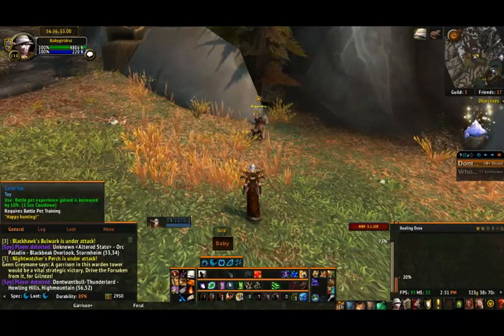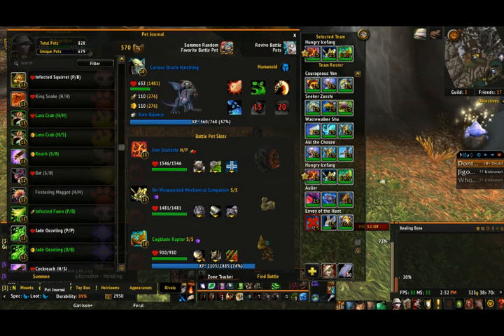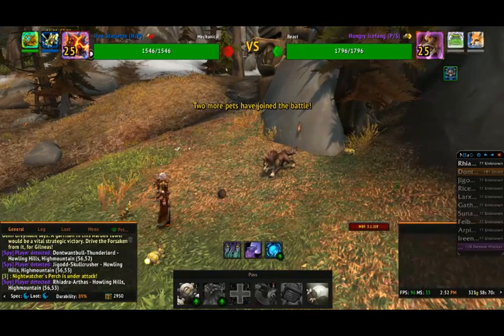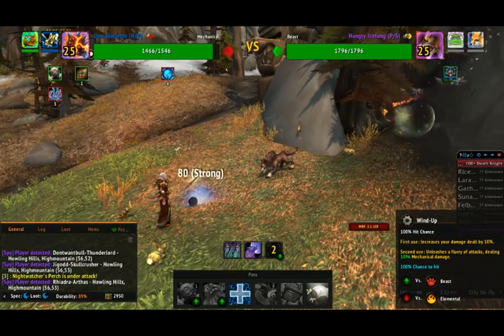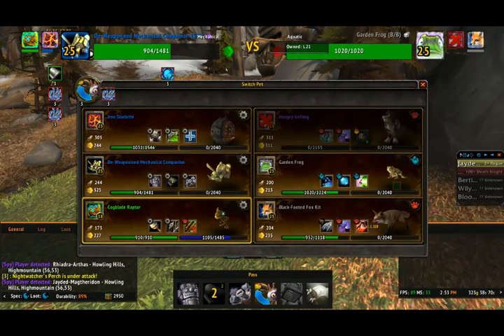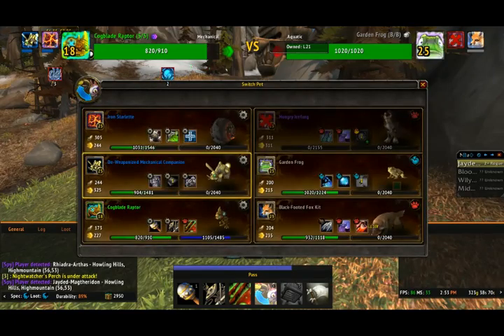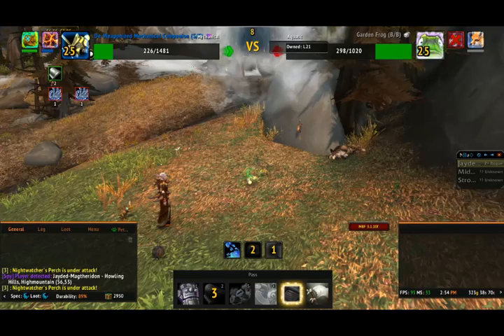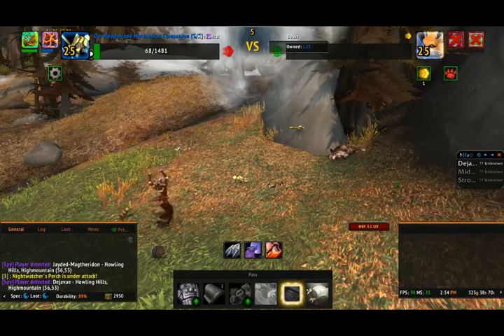Hungry Icefang Strategy